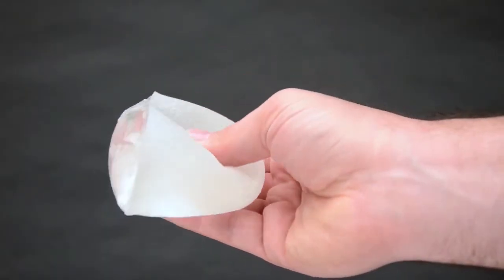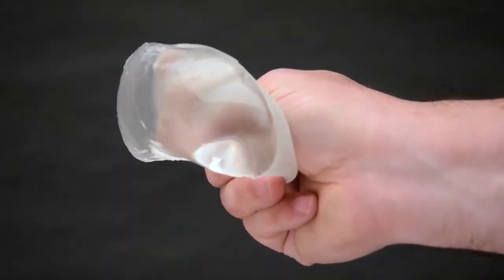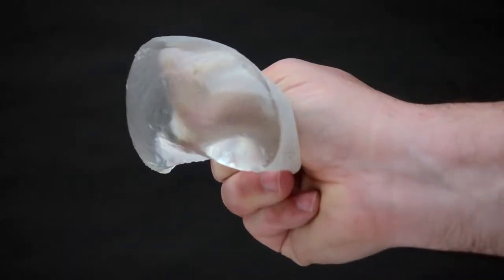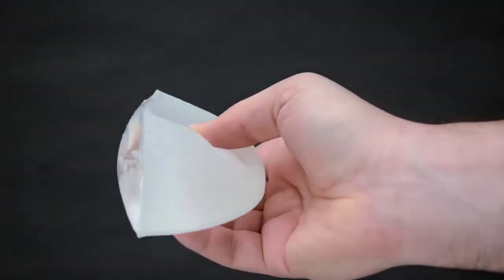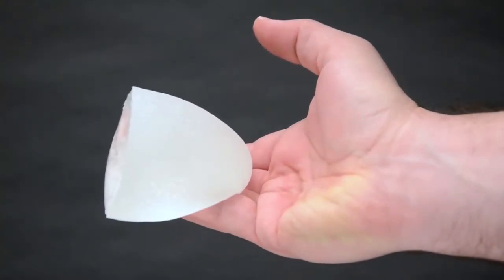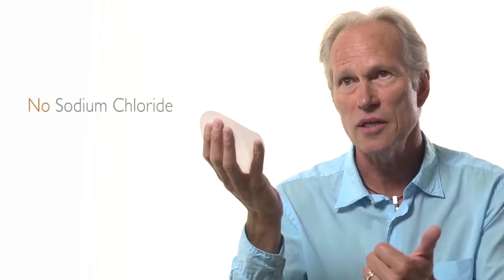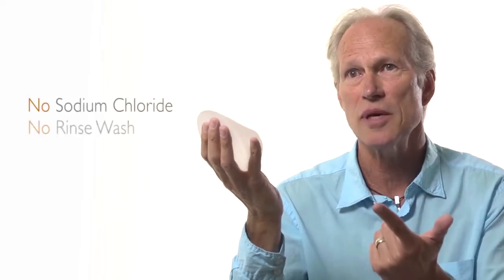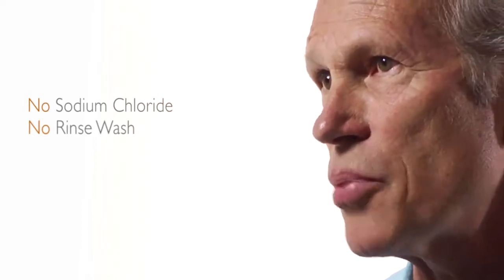Breast Implant and Breast Augmentation Technology for Sientra Breast Implants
The Sientra breast implant is discussed by the makers of this breast augmentation device.  The shaped gummy bear breast implant cost is a little more but well worth it considering the capsule contracture warrantee.  The implant is very natural feeling and gives a fantastic result.  See our breast augmentation before and after page: